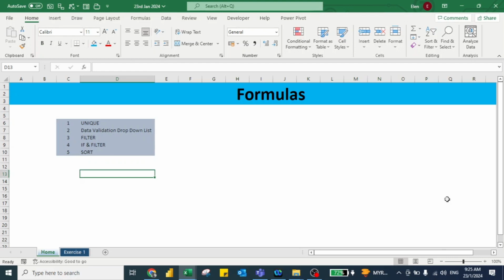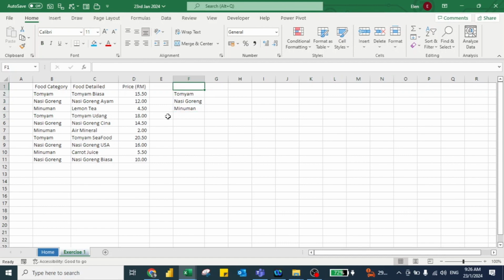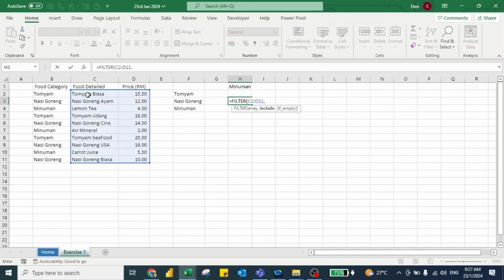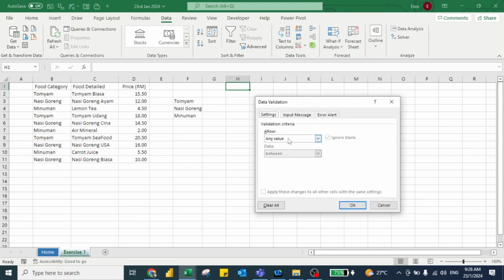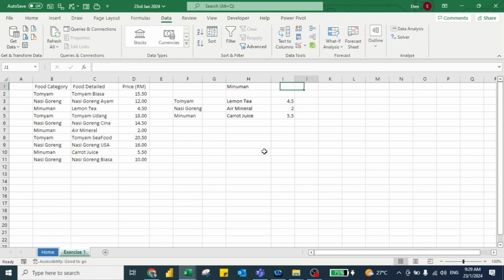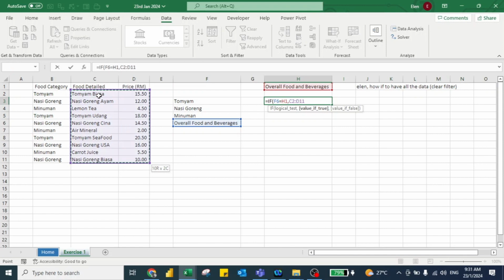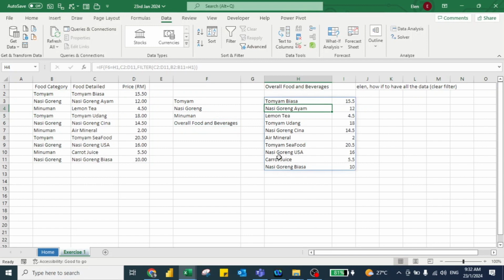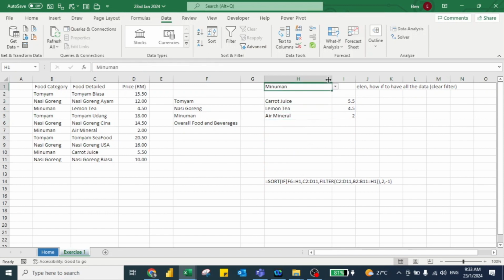UNIQUE + FILTER + SORT Functions ( Formulas )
In this video, I explained on
a) UNIQUE Formula
b) FILTER Formula
c) IF and FILTER Formula
d) SORT Formula

How to know what type of Microsoft Excel you are using ?
1. Click the File ribbon
2. Click Account
3. Once you click account, on the right hand side, you will notice there will be written either Microsoft 2016 or Microsoft 365

Alternatively, you can Alt + F + D (keyboard shortcuts where you press one by one).

Back to topic.

In this video, I explained about the UNIQUE, FILTER, and SORT Formulas (functions). So what are the roles of these formulas :
a) UNIQUE Formula: Shows distinct (unique) values from a given data (range or array)
b) FILTER Formula: A formula (function) which shows or displays the data (information) based on a selection (or can be based on requirement).
- For example, filter to Top 3 data.
- You can also filter the database based on particular name or based on number filters (ie greater than 100, less than 50)
c) SORT Formula: This formula will help you to organize (arrange) your data based on ascending order or descending order based on a particular column.

Should you have any questions, feel free to drop your questions in the comments section.

Thank you and Happy Tuesday.